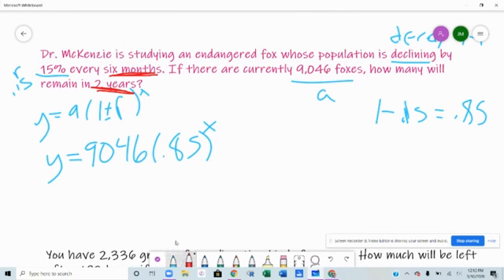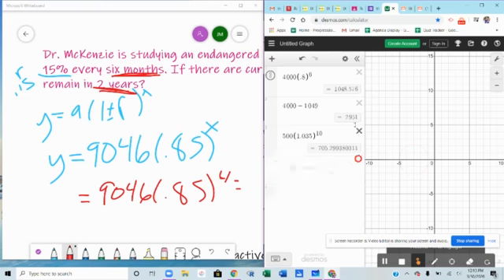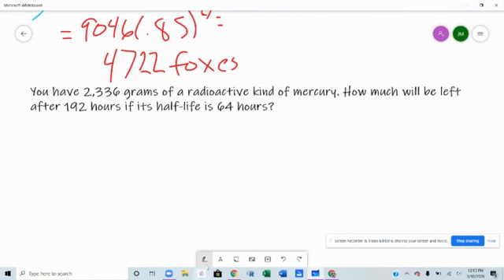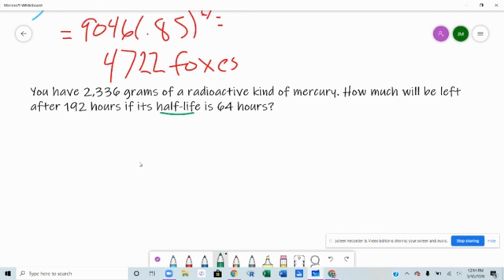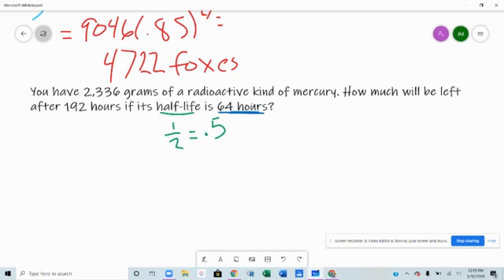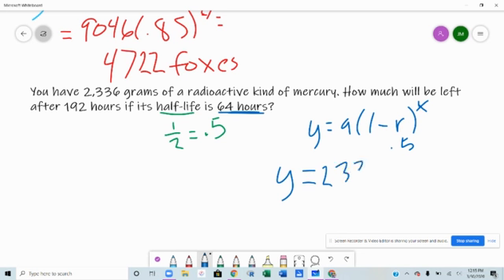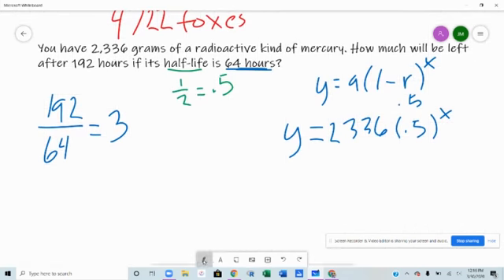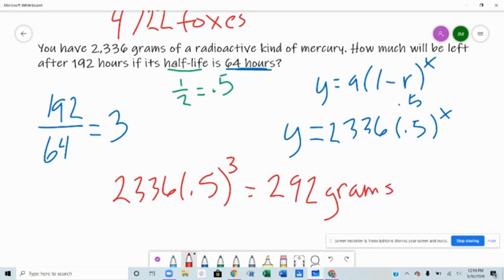Exponential Word Problems part 3